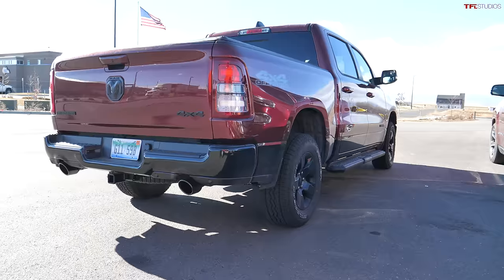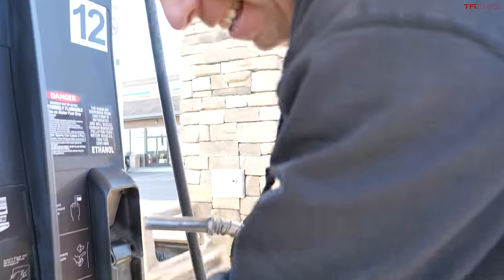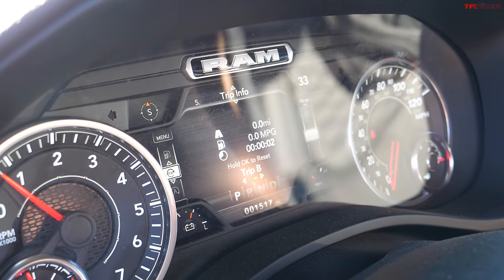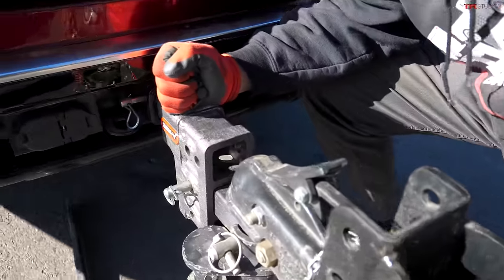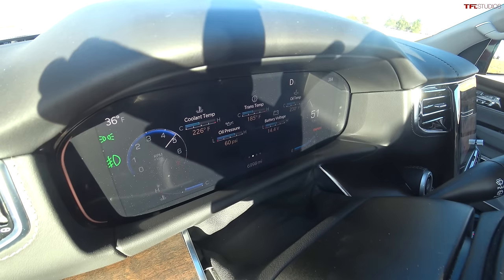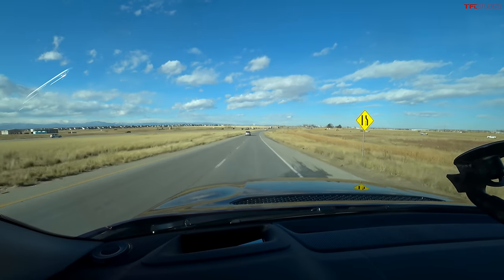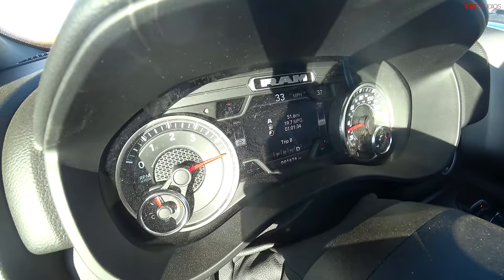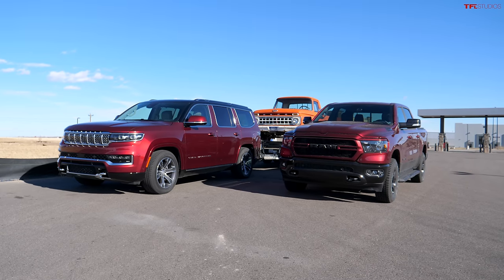Jeep Grand Wagoneer vs Ram 1500 Tow-a-thon: One of These Tows Much Better Than the Other!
All-new 2022 Jeep Grand Wagoneer vs 2022 Ram 1500 Tow-a-thon: One of These Tows Much Better Than the Other!

00:00 Intro
00:32 Engines
01:14 Ram 0-60 Towing
04:17 Ram MPG Towing
14:08 Trailer Swap
15:15 Wagoneer 0-60 Towing
16:12 Wagoneer MPG Towing
25:20 0-60 MPH Battle
27:22 Verdict